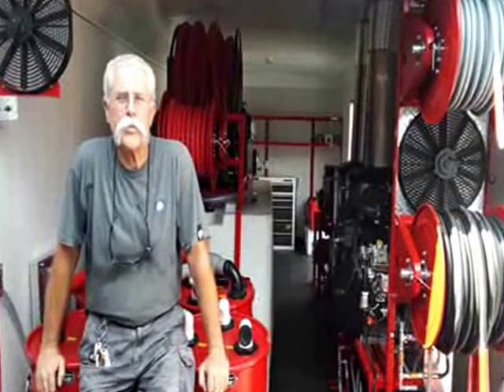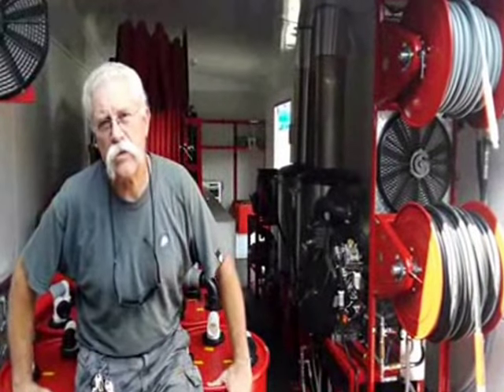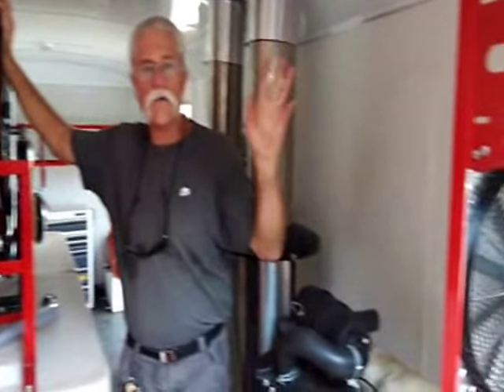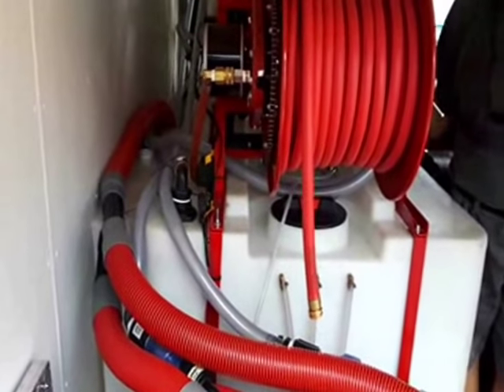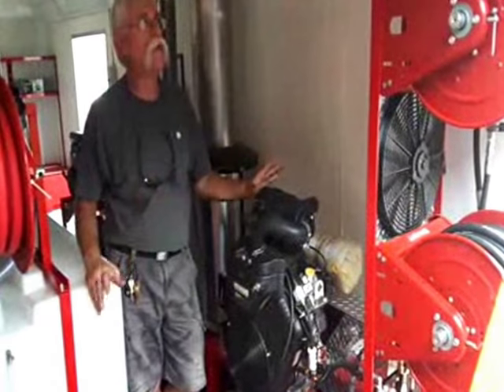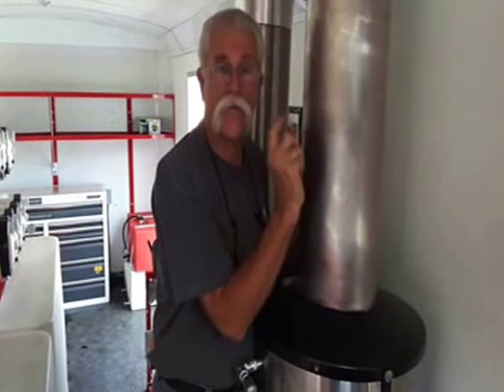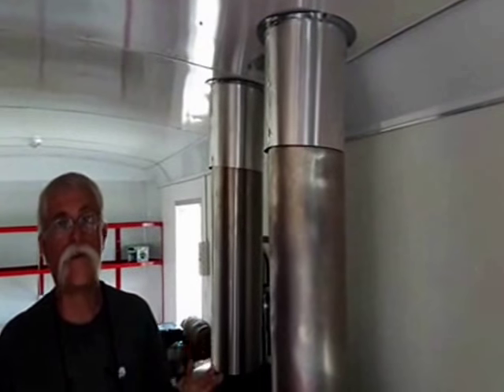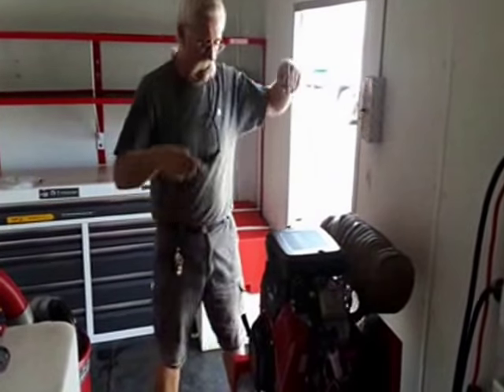Show & Tell: OnPoint Trailer ✦ PressureWasher.net